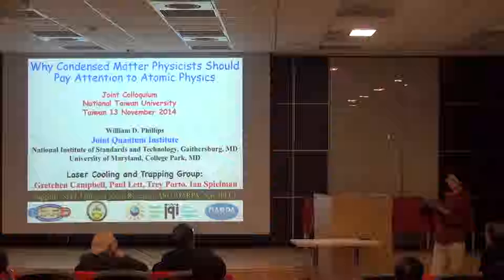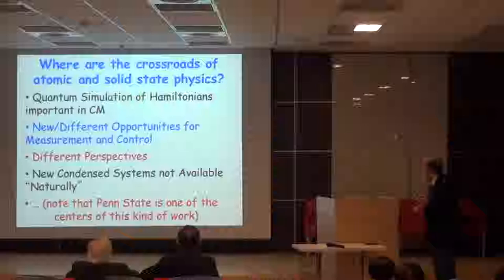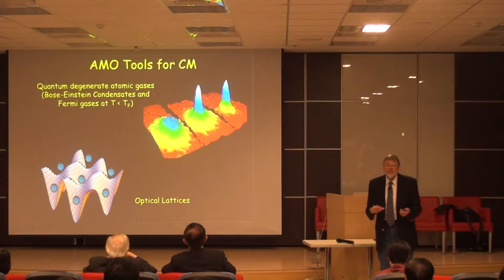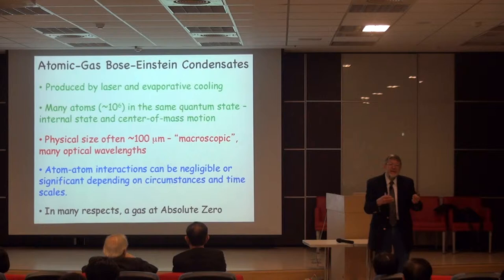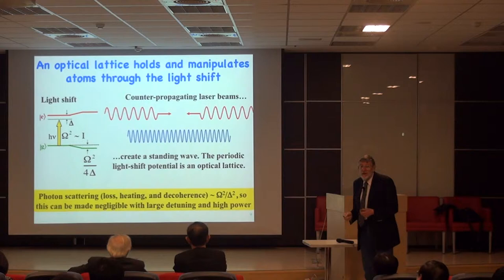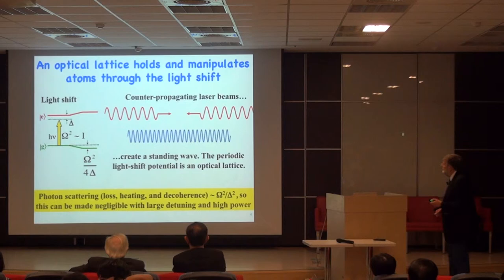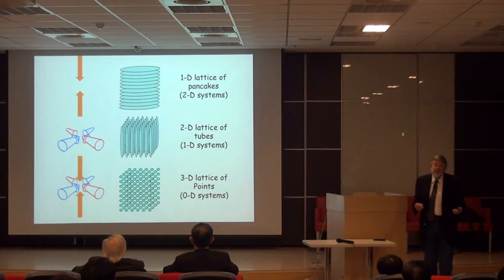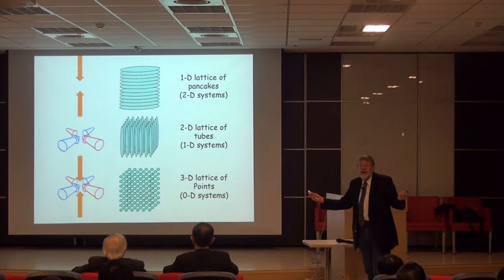William D. Phillips, Why condensed matter physicists should pay attention to atomic physics Part I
Speaker: Nobel Laureate, Prof. William D. Phillips (NIST, USA)
Time: 2014/11/12, 14:20
Place: Dr. Poe Lecture Hall, IAMS Building, NTU